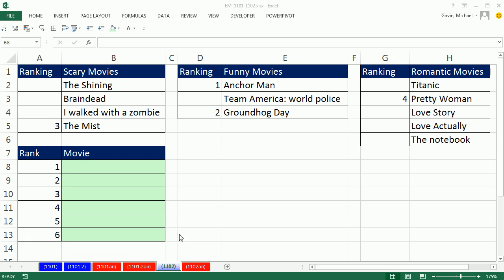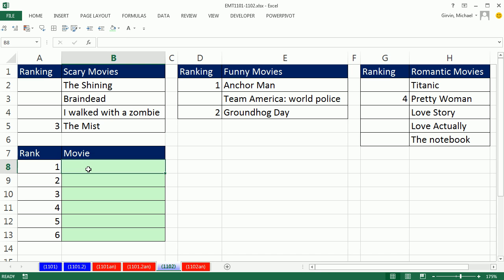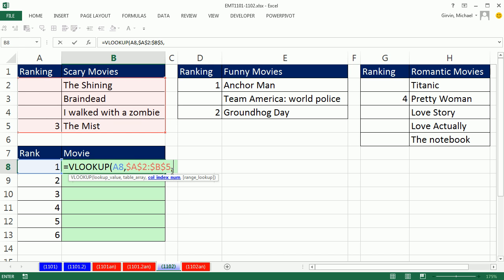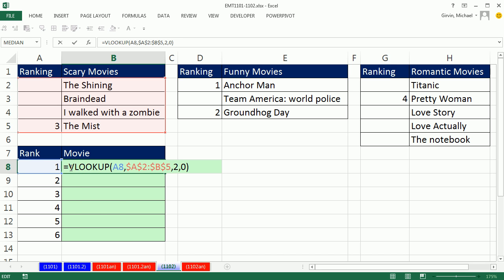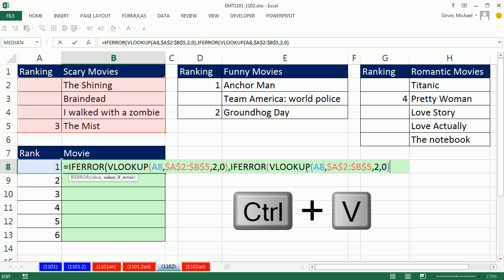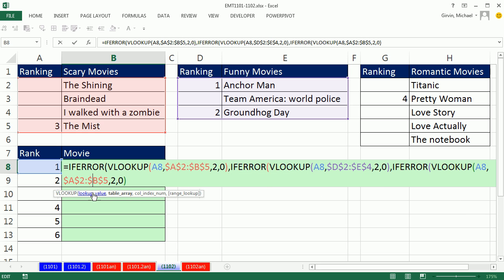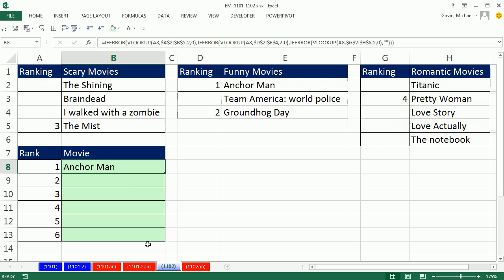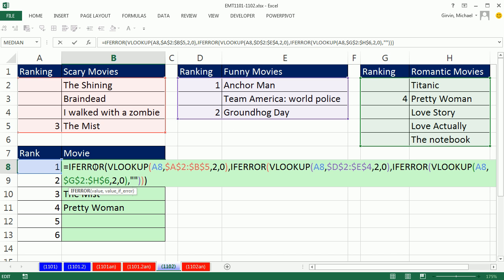Excel Magic Trick 1102: VLOOKUP with Three Different Tables to Rank Movies, VLOOKUP & IFERROR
See how to string three VLOOKUPs and IFERRORS together to do a lookup from three tables in order to rank movies.